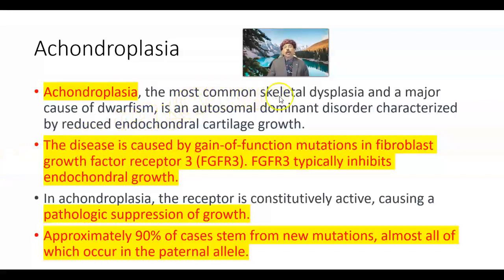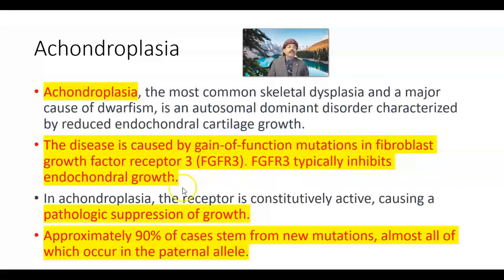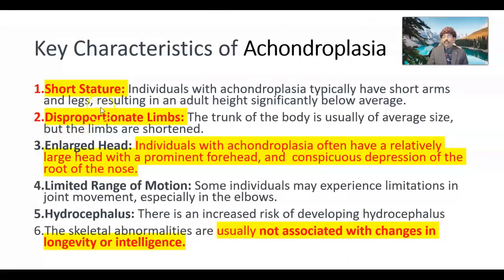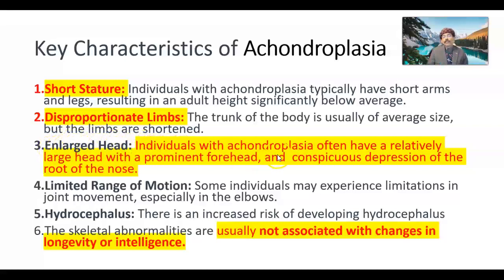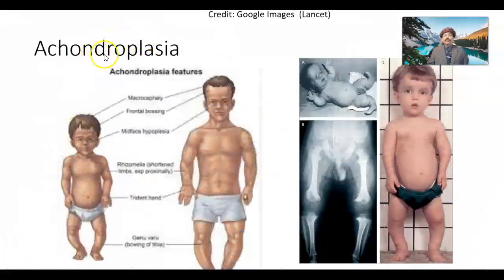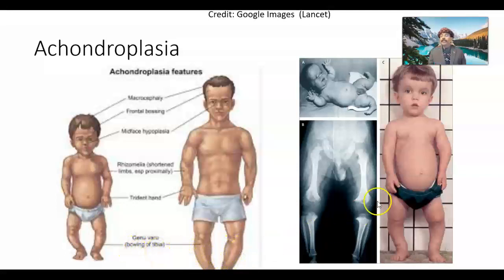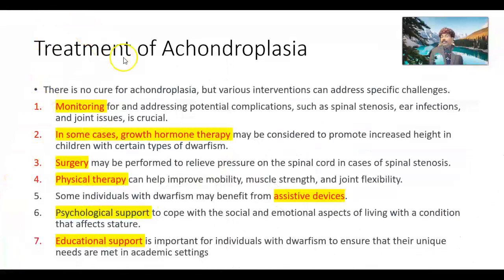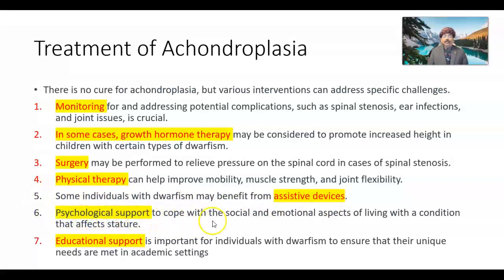Dwarfism due to Achondroplasia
Definition
Genetics
Characteristic
Diagnosis
Treatment